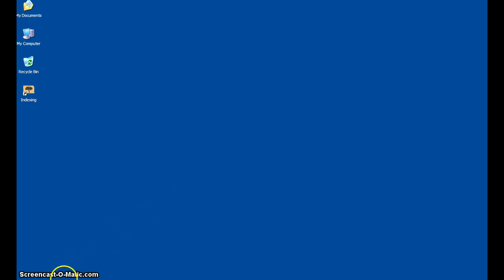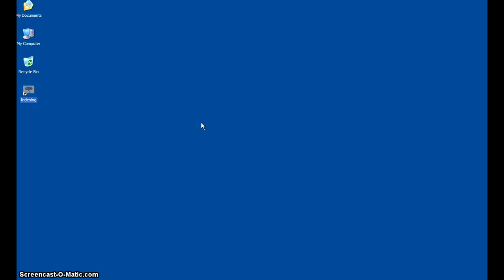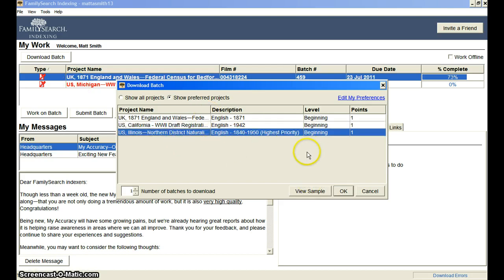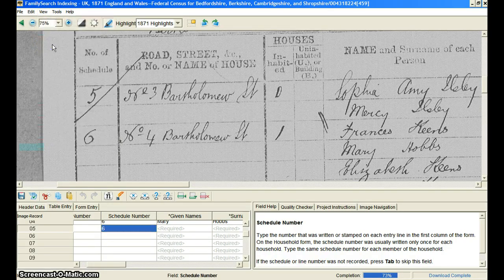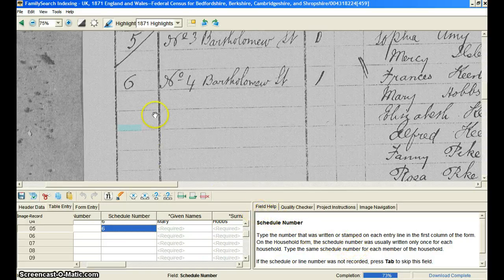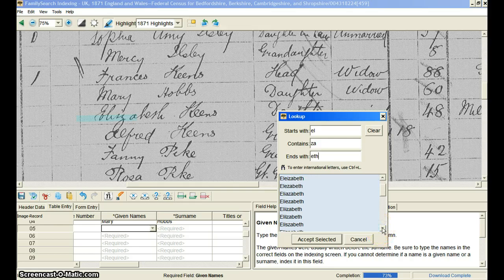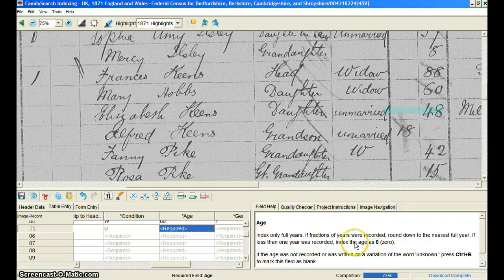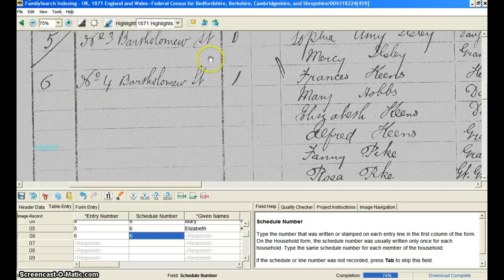How To Begin Family Search Indexing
Start indexing within minutes. I take you through a tutorial of how to download and start indexing toay.